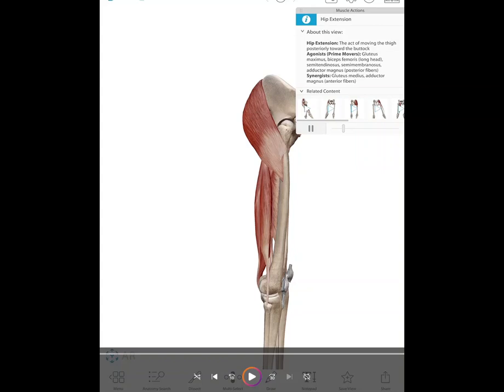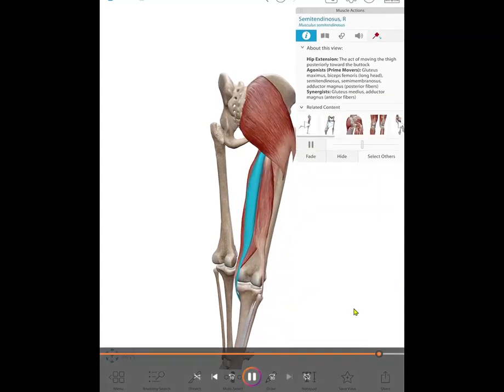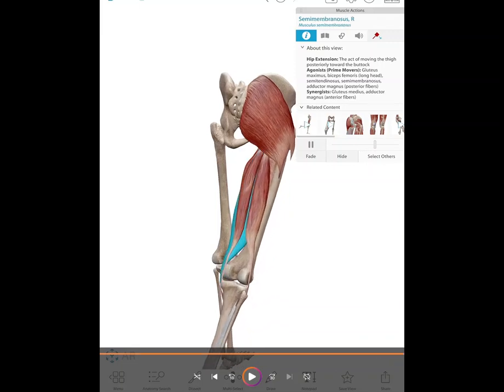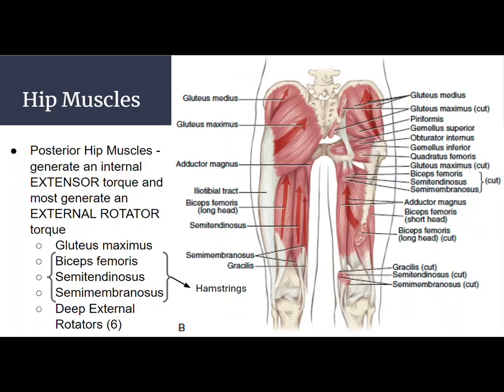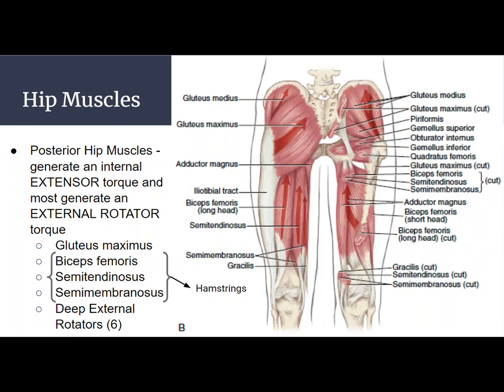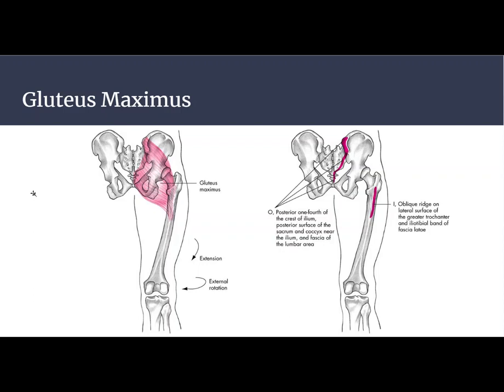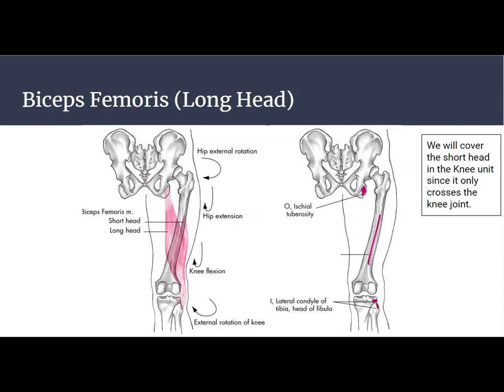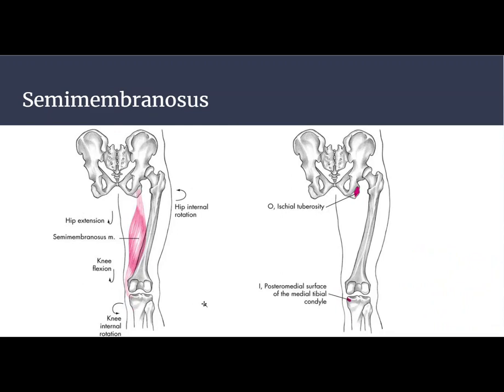Hip Extensor Muscles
Unit 3: Pelvis & Hip
Anatomical Terminology, joints, motions, ligaments bones, and muscles
Acknowledgments: Visible Body and lumen learning